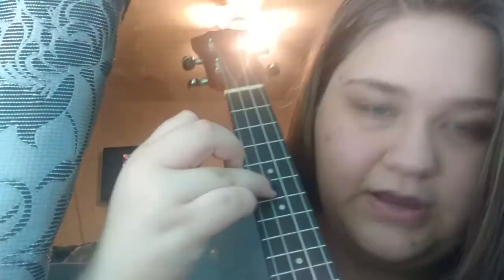Cherry Wine by Hozier Ukulele Fingerstyle Turorial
Hi pals! Here is the link to the chords, as promised

and also, my instagram is @thatawkwardalto if ya wanna give me a follow :)